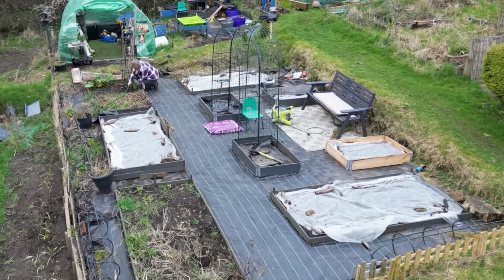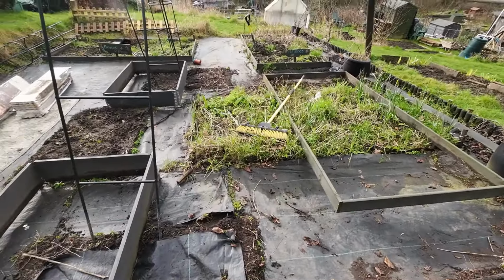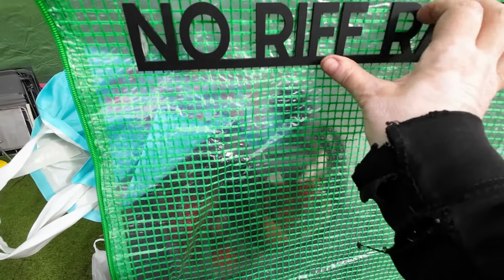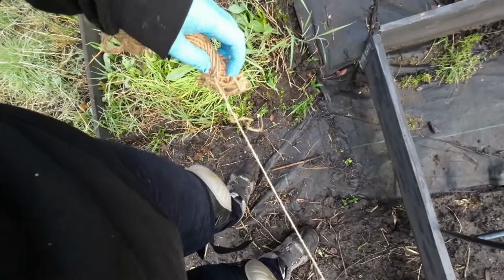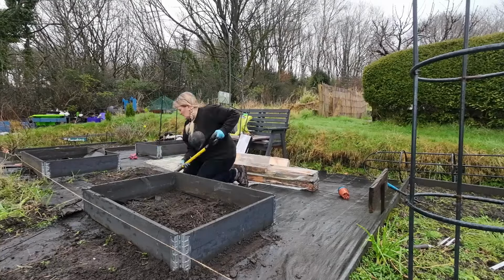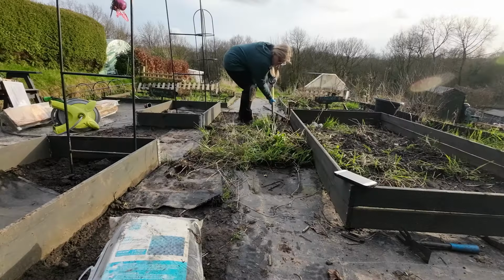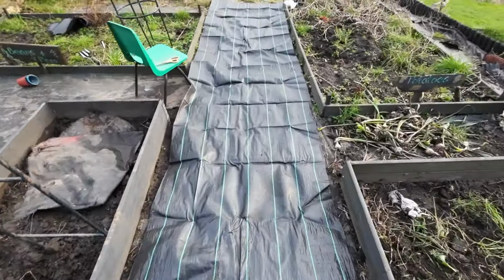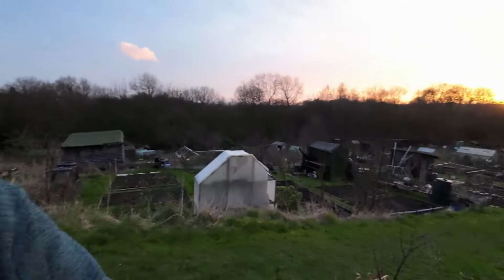Allotment diary , I may grow things I may build things I definitely will bodge things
Allotment diary , follow me as I bodge my way through my allotment journey . The highs the lows and the funny times . I’m no expert not even close . I’m just someone having a go

Amazon wish list and list of what I use at the plot